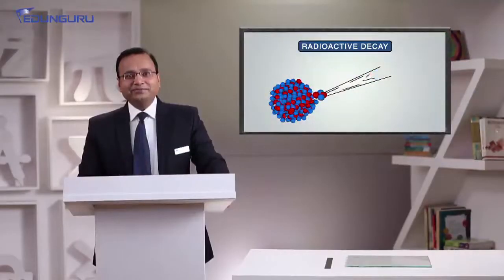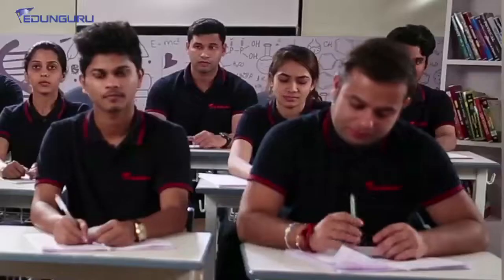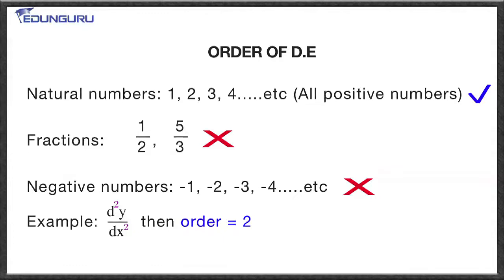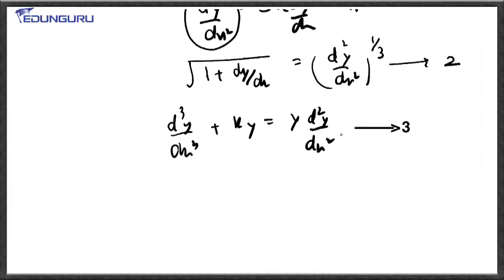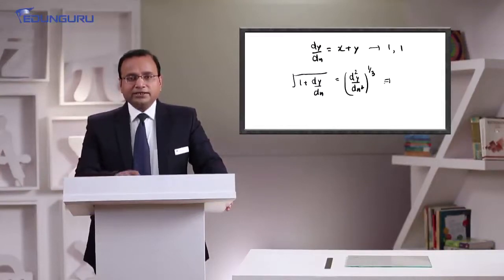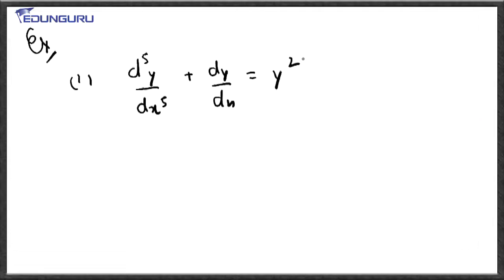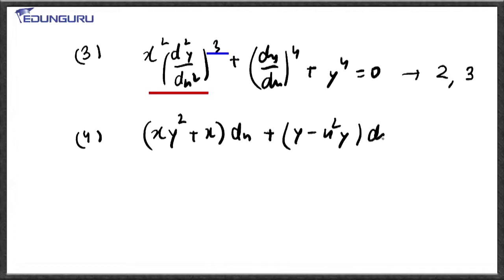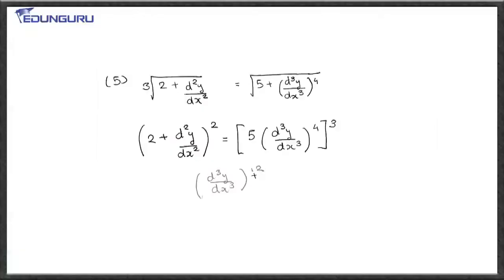Edunguru Class 12 Mathematics (Differential Equation)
Class 12
Subject: Mathematics
Chapter: Differential Equation
Topic: Order And Degree Of Differential Equation

EDUNGURU is INDIA’S LARGEST DIGITAL EDUCATION UNIVERSE with over 3340 Courses (4th -12th Class - CBSE/State Boards, Competitive Test Preparation (IIT JEE/NEET/Banking, Railways, SSC, Civil Services, more.), Spoken English & Certificate Courses) both in Hindi & English Languages.
Available through Online (web portal & mobile application) & Offline (USB / Hard Drive) education.
Designed with the help of latest and high-end technology is built in such a way, that it maintains, monitors, controls, evaluates and communicates the overall and day to day Performance of each student/child which enables them & their guardians to track and assess Real-time progress & performance of the course and get in touch with us via call or chat.

Happy Education!